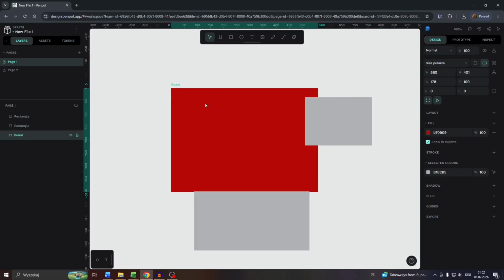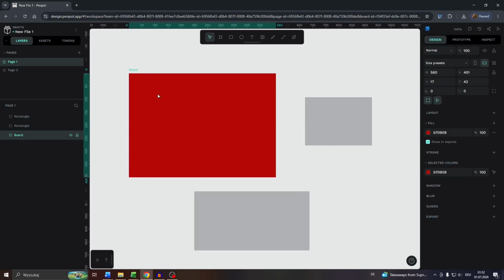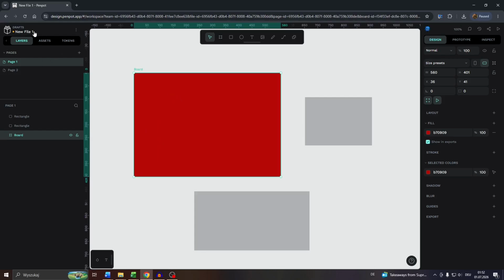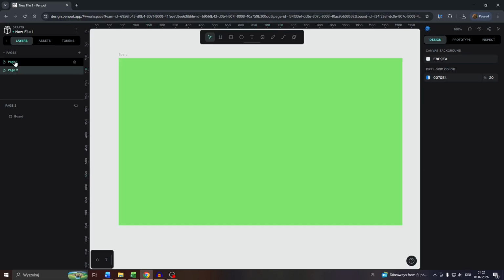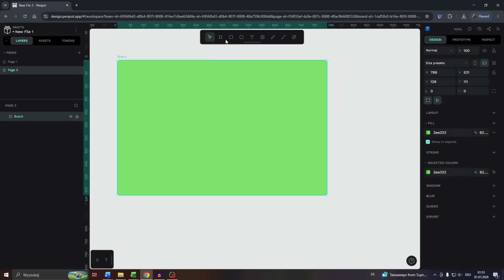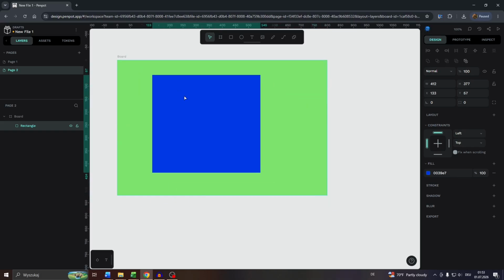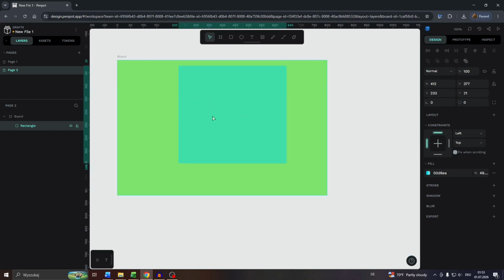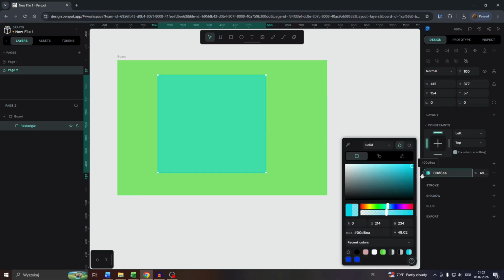How to Make Shape Transparent in Penpot — Step by Step Penpot Tutorial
In this tech tutorial we explain how to make a shape transparent in Penpot by adjusting its opacity.

If you're interested in learning more about how to use the Penpot web designing app, you may learn how to resize an element on Penpot, too, in this tutorial